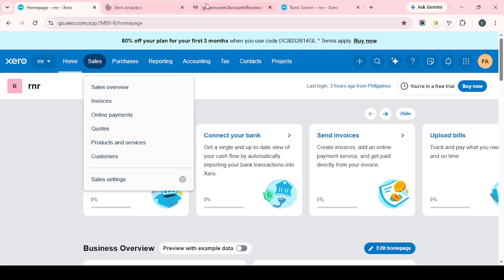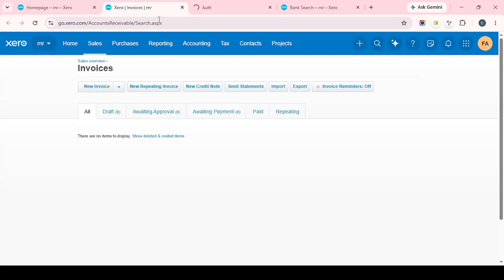How to Batch Deposit in Xero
Received multiple payments from customers that were deposited into your bank account as a single lump sum? Learn how to use the Batch Deposit tool in Xero to group payments together for easy 1-to-1 bank reconciliation.